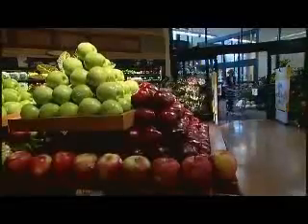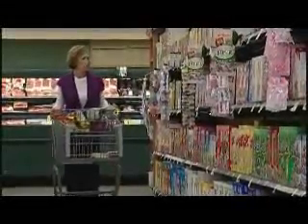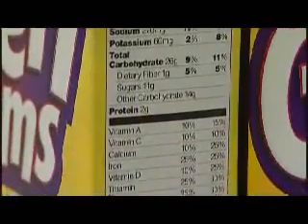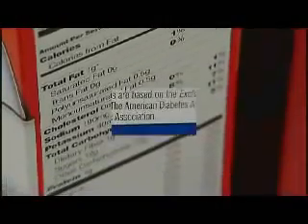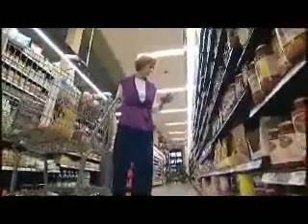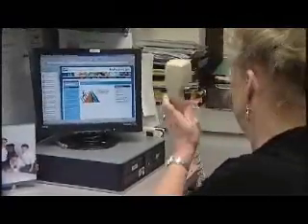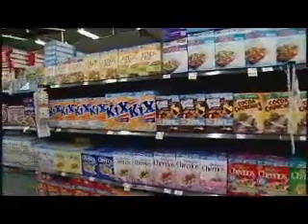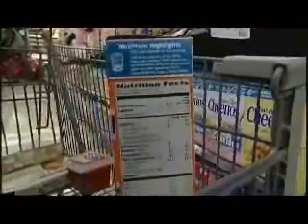Her Baptist: New Food Labels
Baptist Smart Medicine: Her Baptist